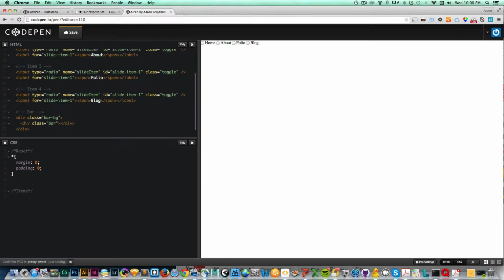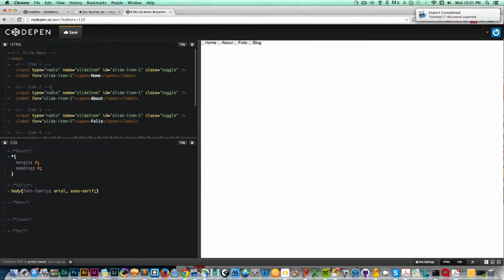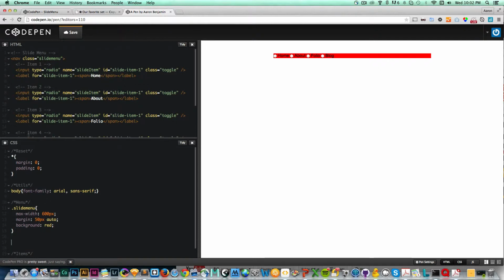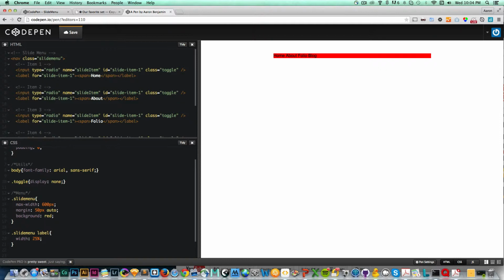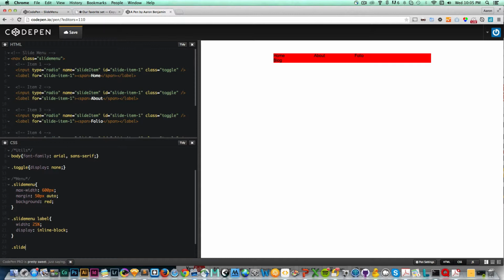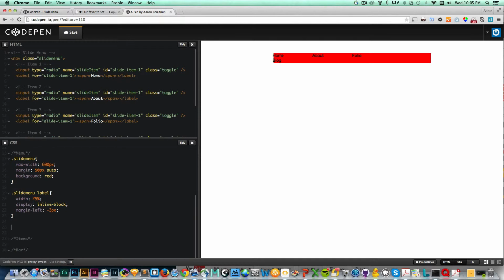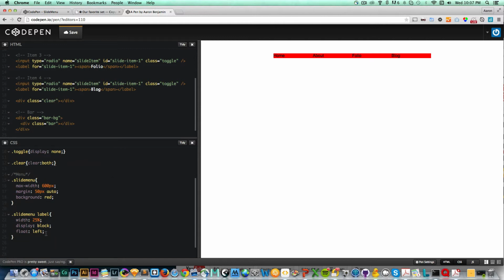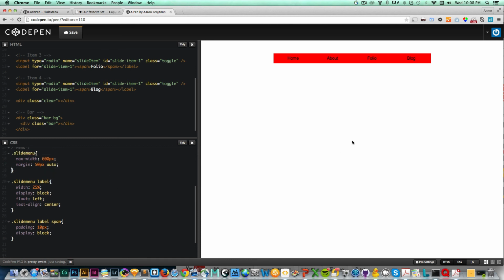Make a CSS Slide Menu - Part 2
This is part two of a series that walks through how to build a sliding menu using HTML and CSS.